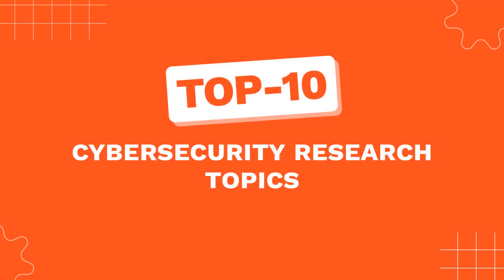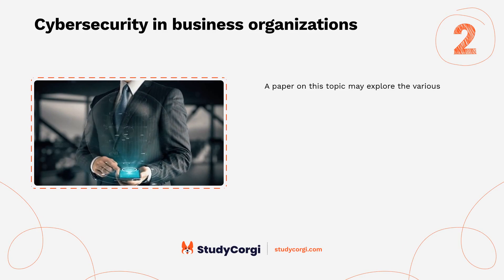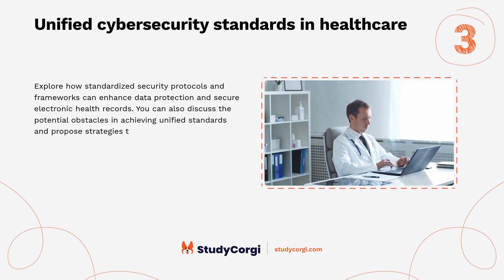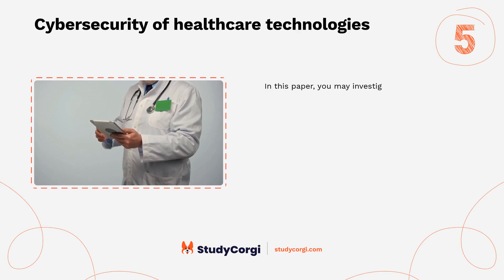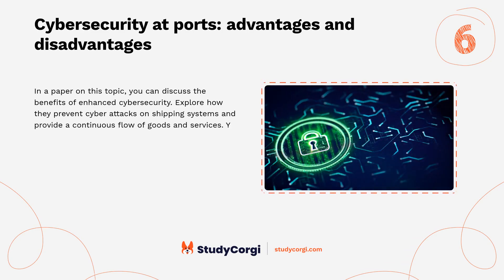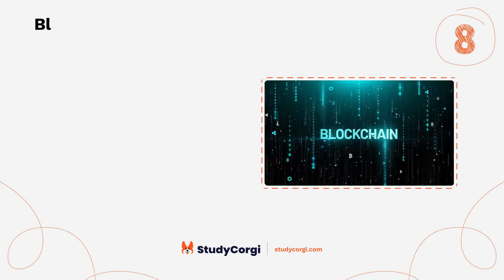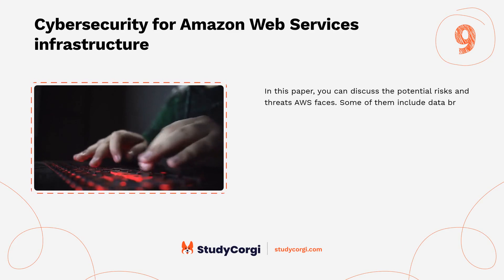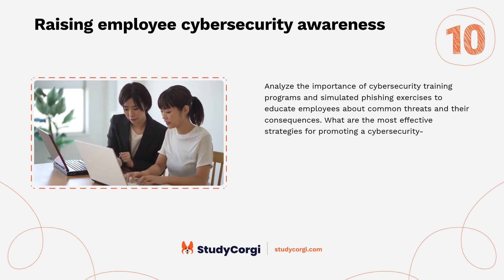TOP-10 Cybersecurity Research Topics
Are you looking for some inspiration for your next research project? Do you want to find topics to write about? If so, you've come to the right place! In this video, we will share the top-10 Cybersecurity research topics. You will learn all there is to know about this field and how you can contribute to the advancement of knowledge. Whether you are a student, a teacher, or a researcher, this video will help you find your passion and spark your curiosity.

📝 Voice-over list:
👉 00:09 → Policy, processes, and practices of cybersecurity
👉 00:34 → Cybersecurity in business organizations
👉 00:58 → Unified cybersecurity standards in healthcare
👉 01:19 → Mandiant Cybersecurity Company’s leadership style
👉 01:44 → Cybersecurity of healthcare technologies
👉 02:10 → Cybersecurity at ports: advantages and disadvantages
👉 02:36 → Software piracy at Kaspersky Cybersecurity Company
👉 03:02 → Blockchain technology and cybersecurity
👉 03:25 → Cybersecurity for Amazon Web Services infrastructure
👉 03:54 → Raising employee cybersecurity awareness